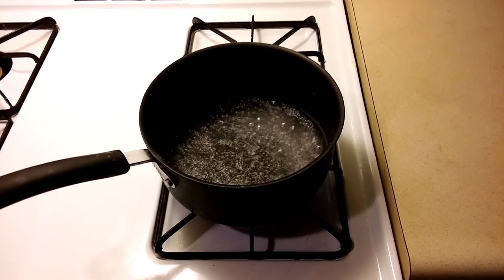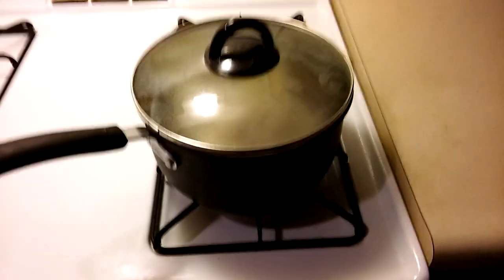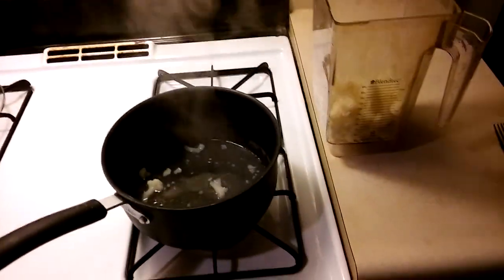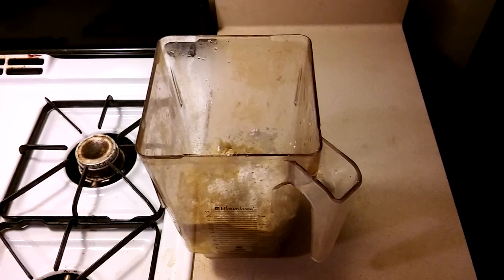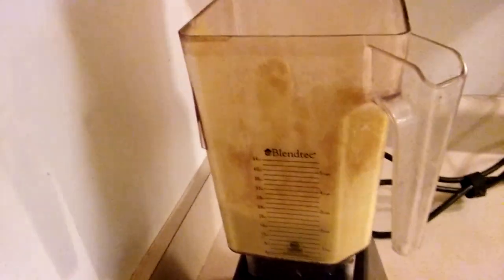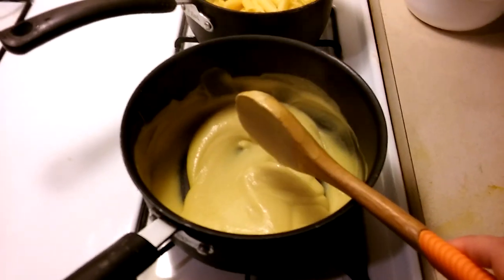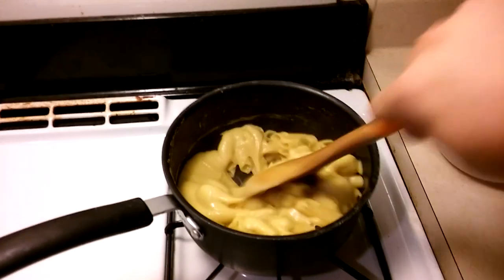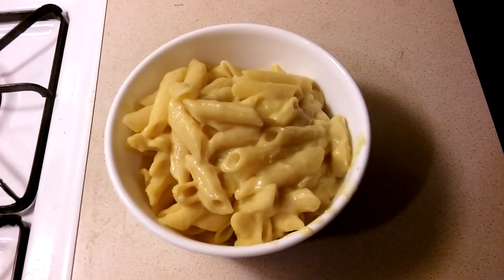Low Fat Cauliflower "Cheese" Sauce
I show how to make low fat / oil free / gluten free / soy free / nightshade free / vegan cheese sauce made from cauliflower and nutritional yeast. And I show an example of how to use it by putting it on corn pasta.

Ingredients:
2 cups of water
12oz bag of frozen cauliflower florets
(or 1 1/2 - 2 cups of fresh cauliflower florets)
1 teaspoon of onion powder
1/2 teaspoon of garlic powder
1/8 teaspoon of turmeric powder
1/4 cup of of nutritional yeast
1 tablespoon of cornstarch
1/2 tablespoon of lemon juice
Sea salt to taste
(I used 1/4 teaspoon in the video)

Optional:
1/4 teaspoon of smoked paprika
(if not avoiding nightshades)
1/4 teaspoon of dry mustard
1 tablespoon of mellow white miso
(if not avoiding soy)

Directions:
Boil 2 cups of water.
Add cauliflower and simmer on low for about 15 - 20 minutes
(it will be ready when a fork goes through it easily).
Put cauliflower and water in a blender.
Add the remaining ingredients and blend until smooth.
Pour back into pot heated on low and stir for 2 minutes.

If it's too thick, add a milk substitute and stir longer.
If it's too thin, add more corn starch and stir longer.

Use as you would cheese sauce.
It goes well with pasta.